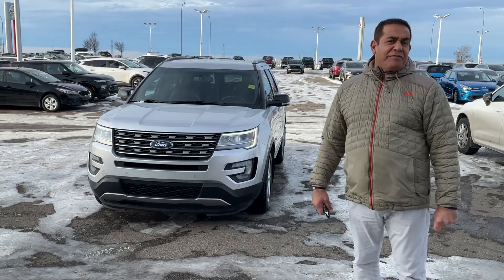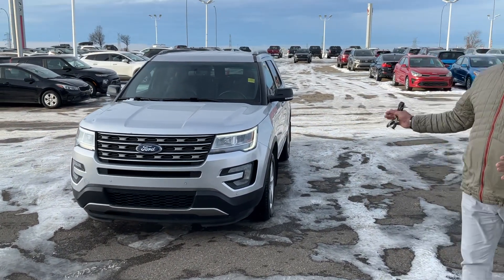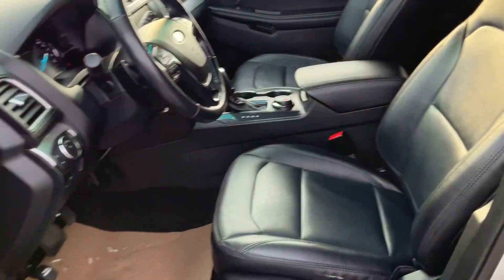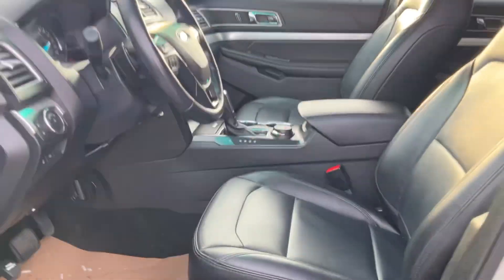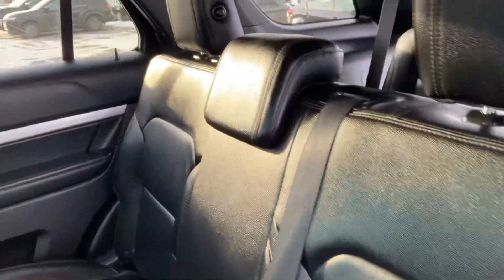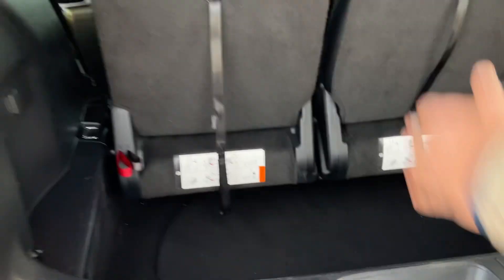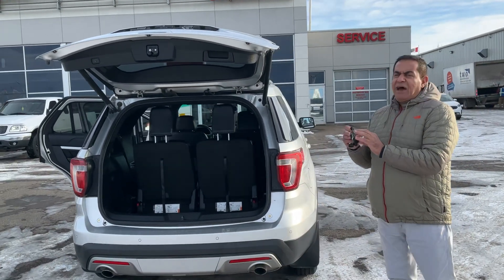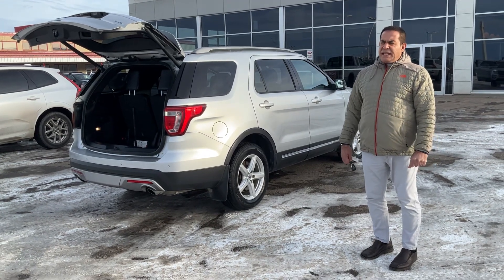2016 ford explorer for Alexandra